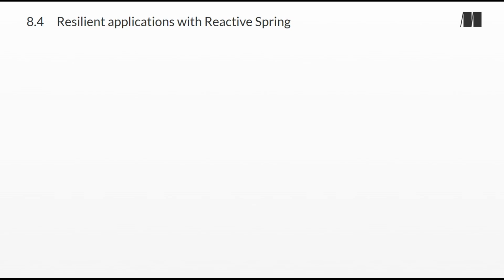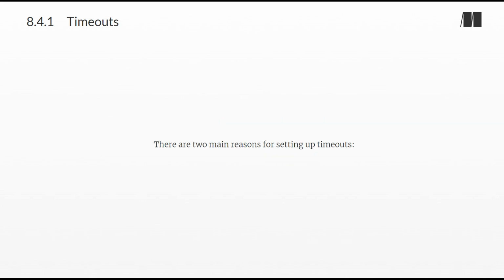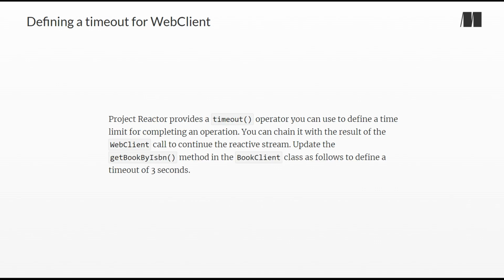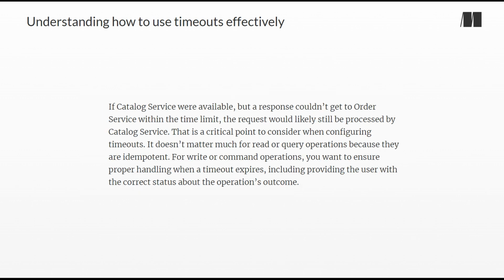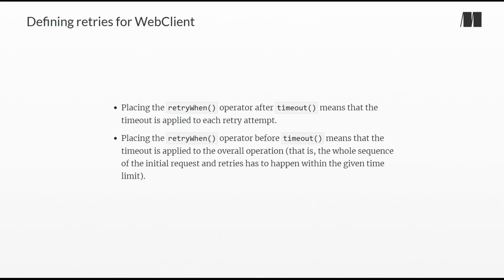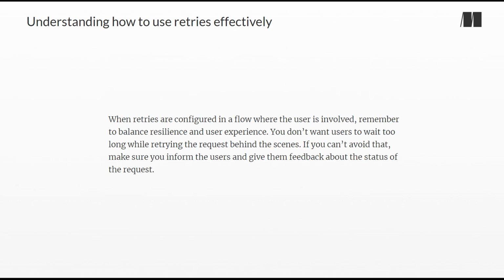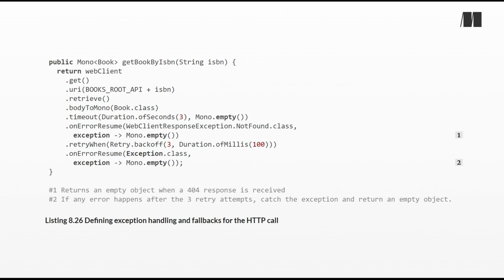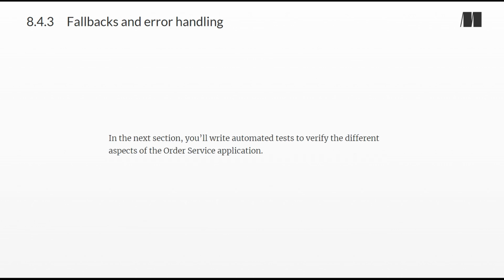050 Chapter 8 Resilient applications with Reactive Spring